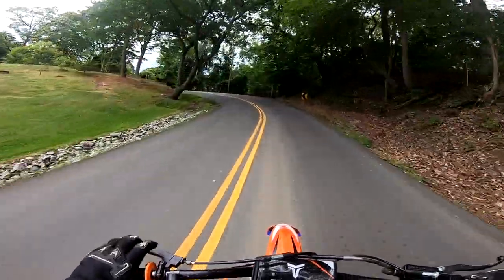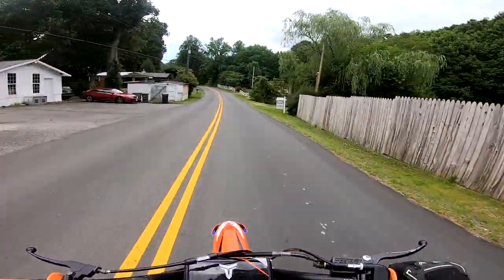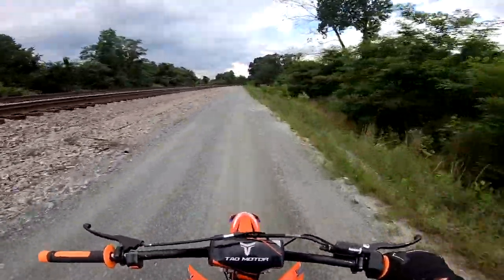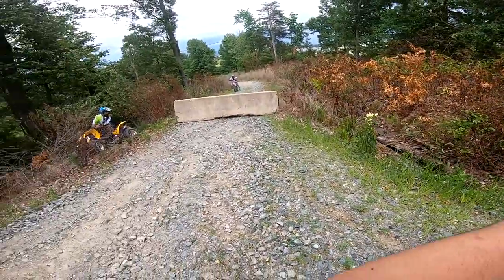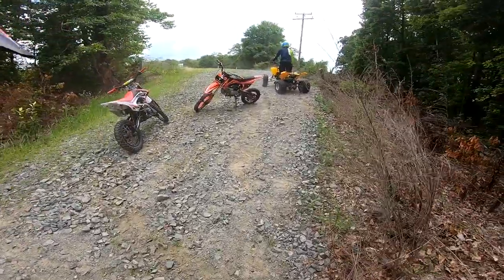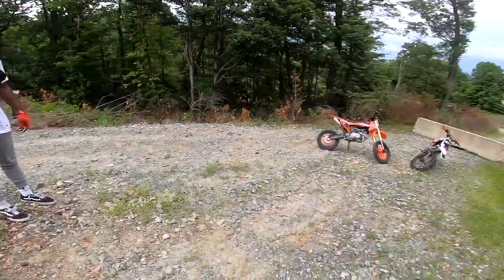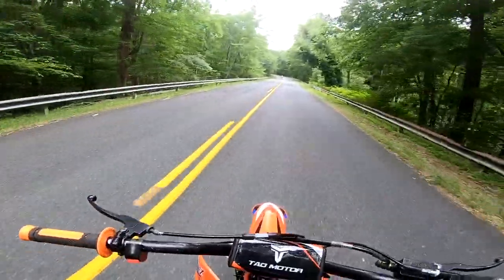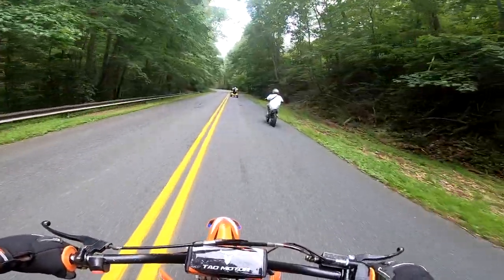TAO TAO 140cc Dirt/Pit Bike Riding On The Streets Again!